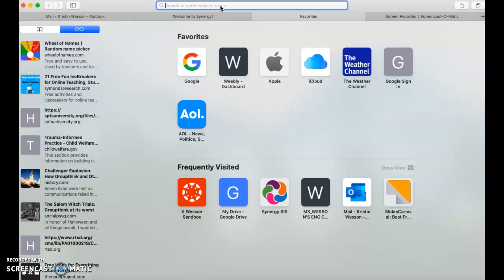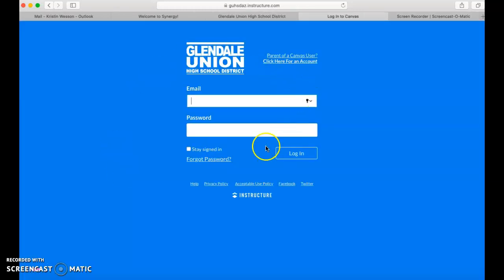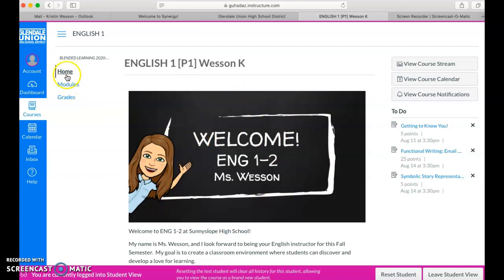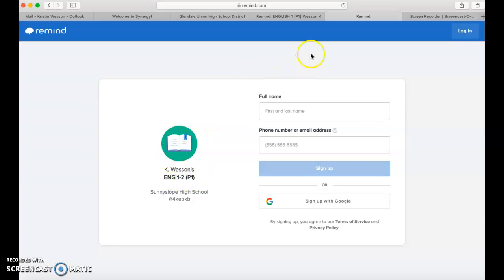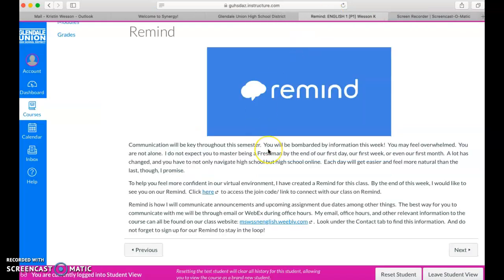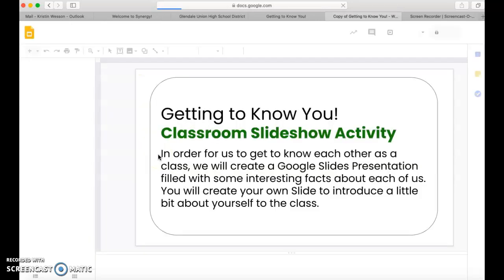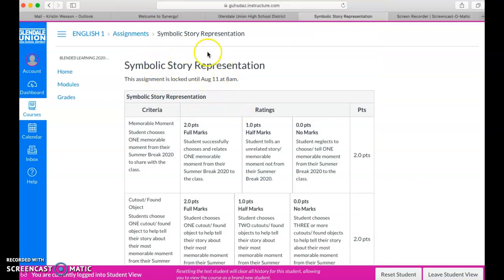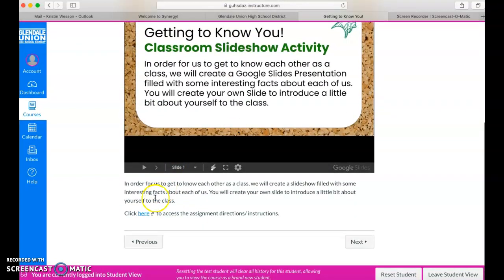Canvas Tutorial (ENG 1-2)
Canvas class tutorial for ENG 1-2.